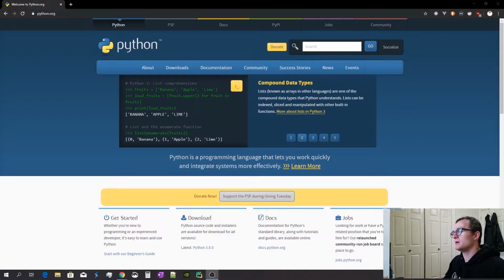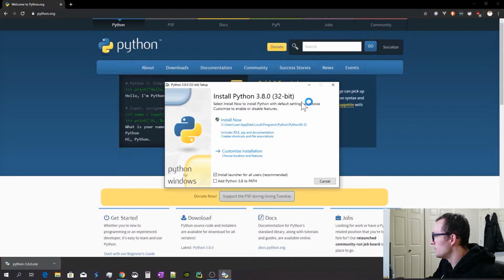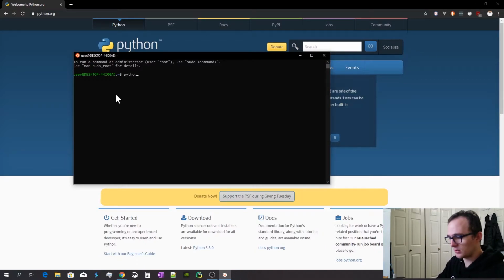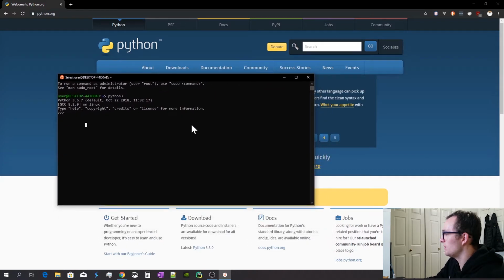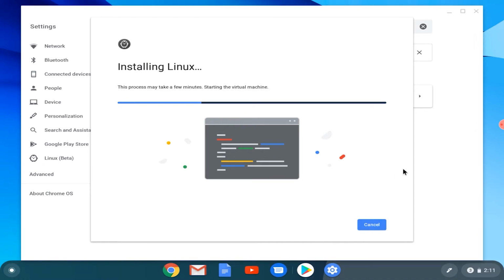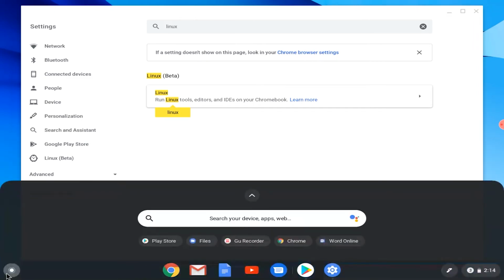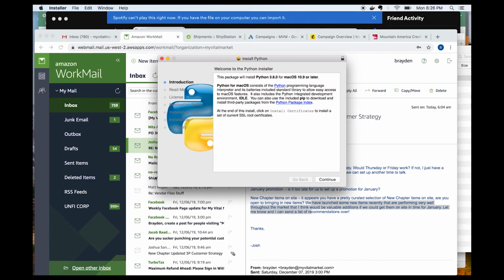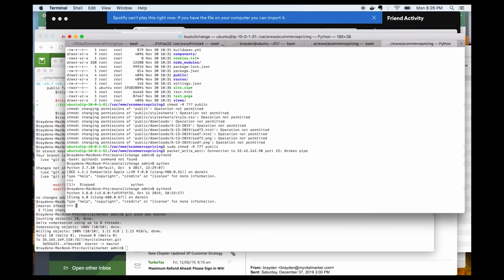Python3 installation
How to install Python 3 to your computer. Hope this  helps out. I'm going to be doing some Python programming so this is the first videos of many to come. I hope to get a good tutorial out soon.
00:15 Windows
1:01 Linux

1:56 Chrome os

3:13 Mac

Here's a link to a Python book that is really good for beginners
A fun project based Python book